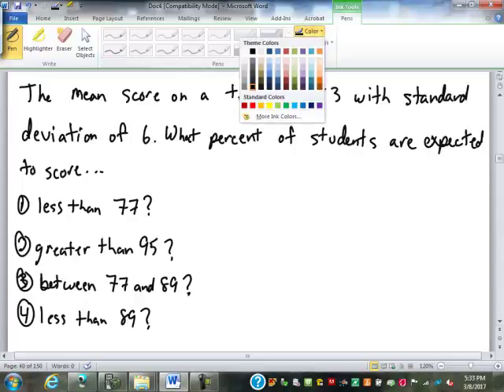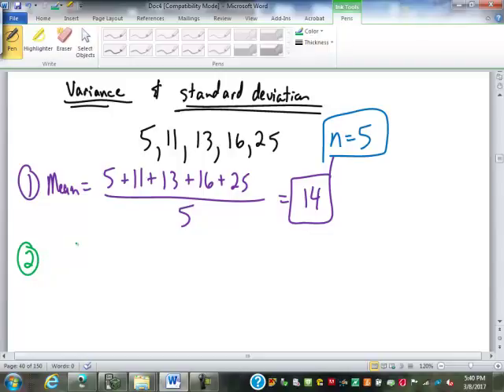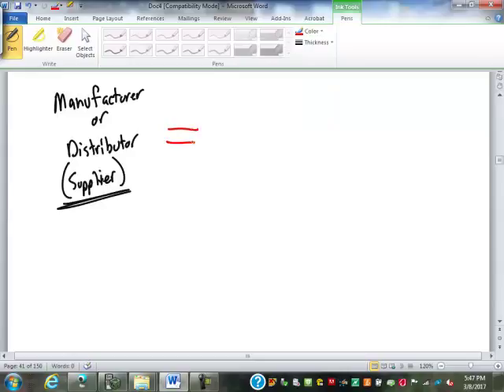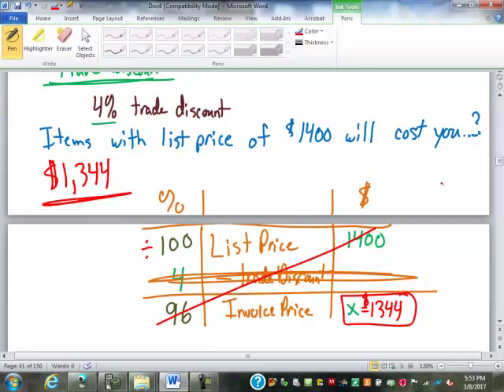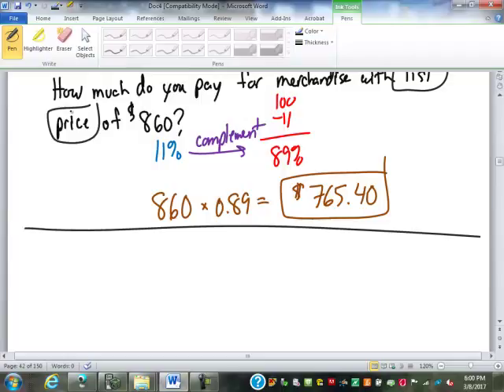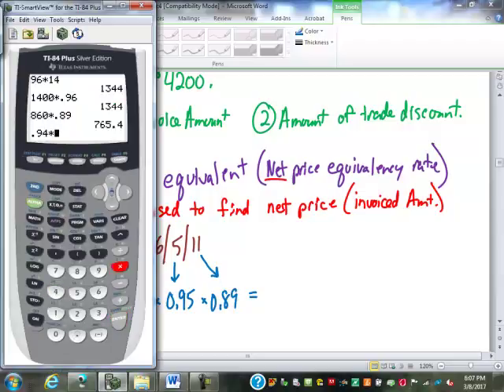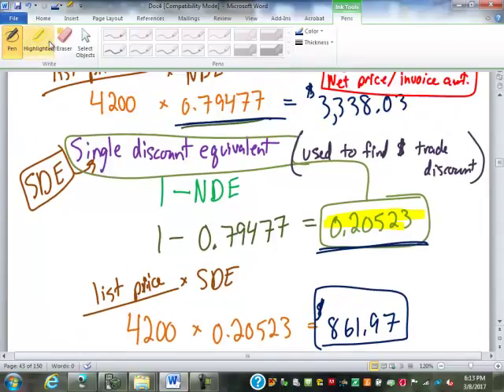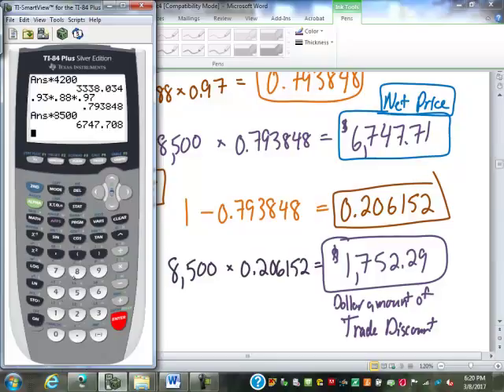15 Trade Discount